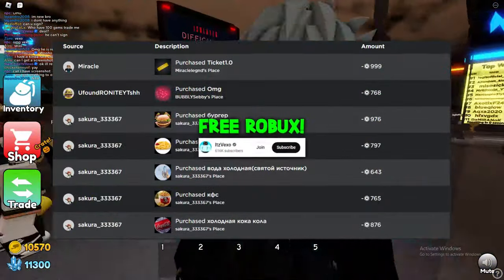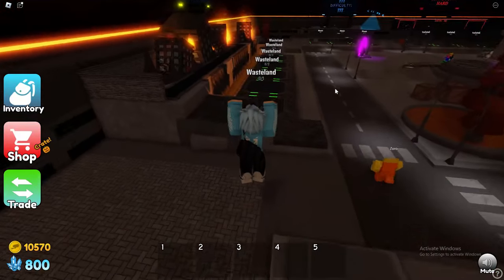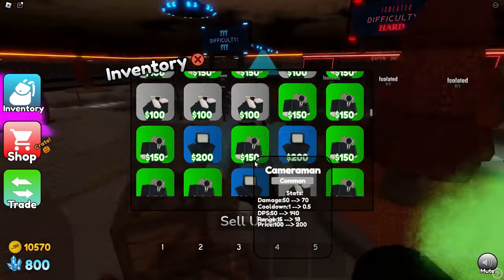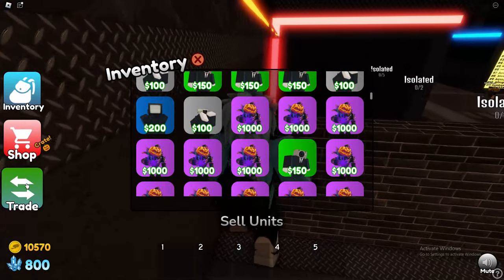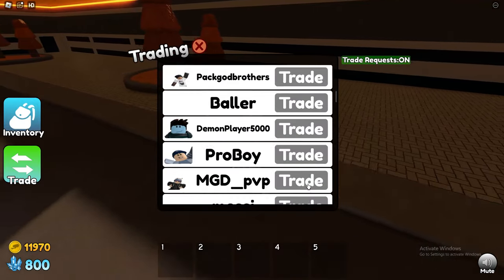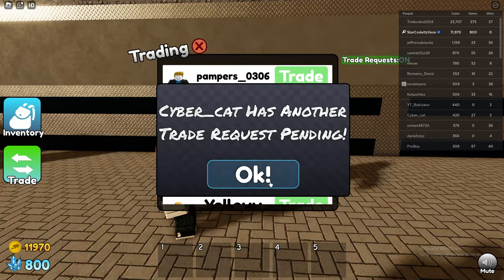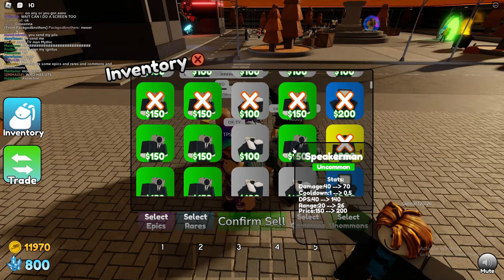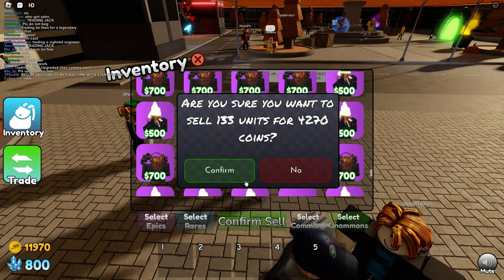HOW TO GET INFINITE EXCLUSIVE JACKOLANTERN UNITS IN BATHTUB TOWER DEFENSE! ROBLOX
HOW TO GET INFINITE EXCLUSIVE JACKOLANTERN UNITS IN BATHTUB TOWER DEFENSE! ROBLOX I showed how to get exclusive jackolantern units in bathtub tower defense!